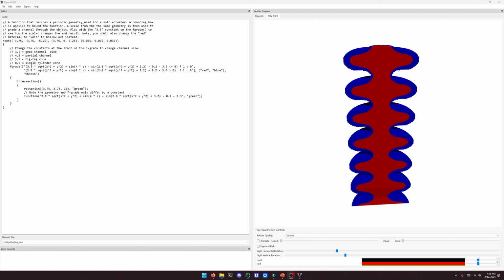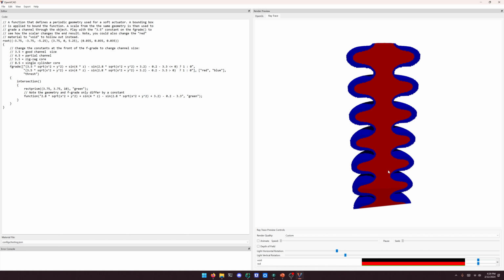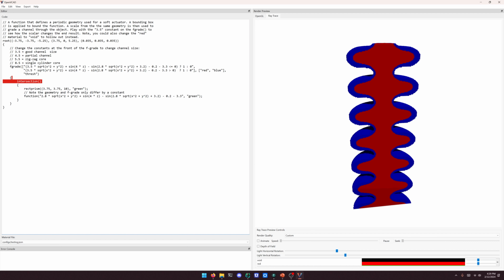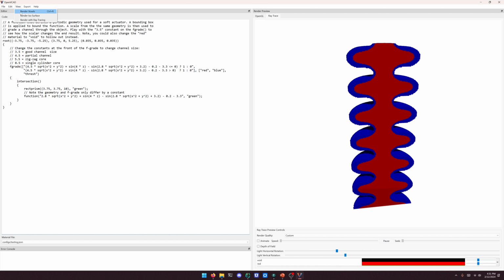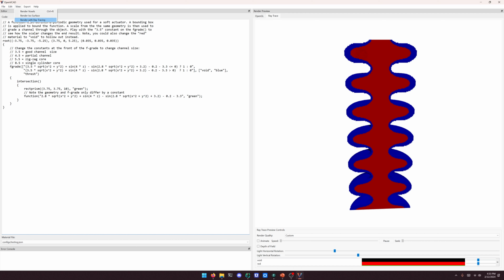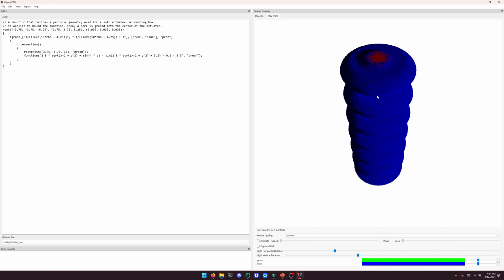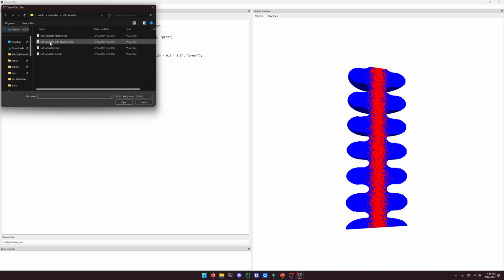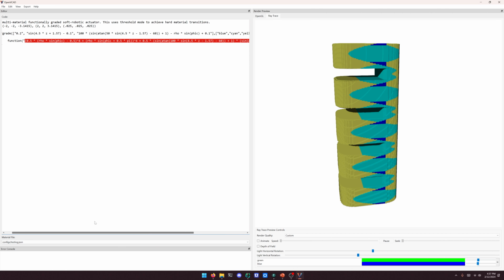OpenVCAD Tutorial: Soft Robotics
In this video I show how to design soft robotic actuators using OpenVCAD. More information on OpenVCAD can be found